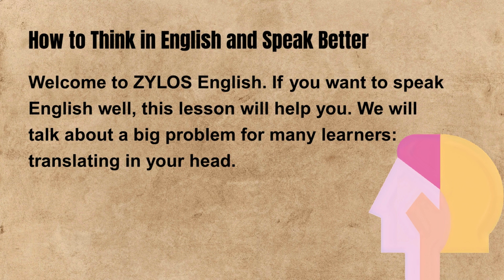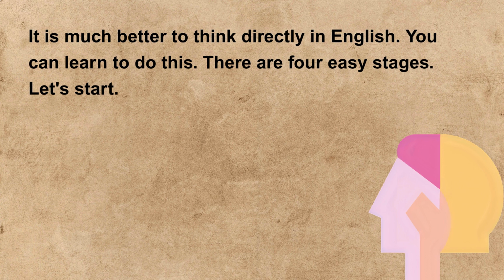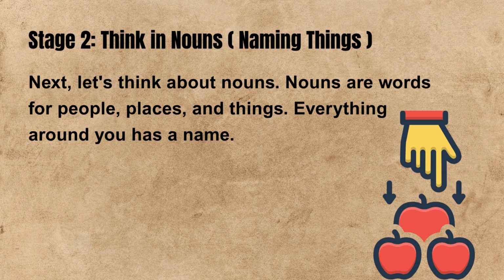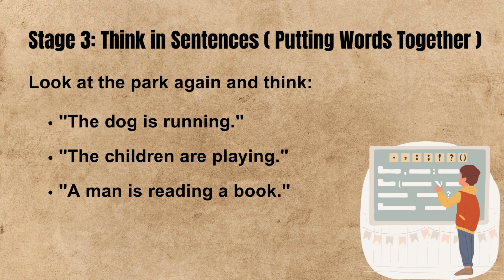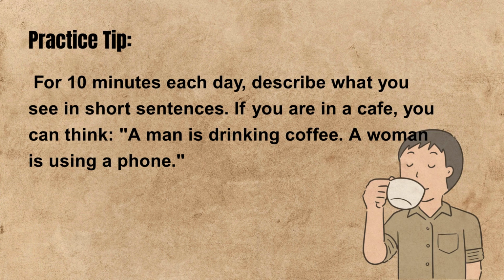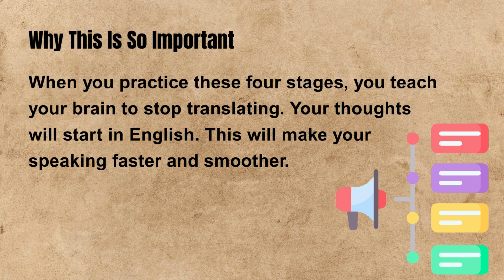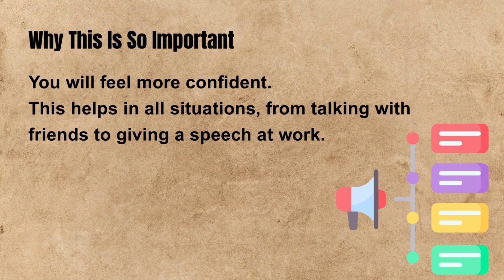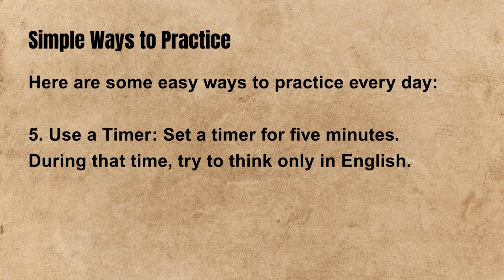How to Think in English and Speak Better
Welcome to ZYLOS English! Are you tired of translating in your head and feeling slow when you speak English? This lesson reveals the secret to true fluency: learning to think directly in English. Discover our four easy stages, starting with verbs and nouns, then moving to simple sentences and even paragraphs. This powerful technique will help you stop translating, speak faster, and boost your confidence in any conversation. We'll share practical tips you can use daily, like describing your surroundings or talking to yourself. Start your journey to effortless English speaking today! Remember to practice consistently, and you'll be thinking in English naturally in no time.